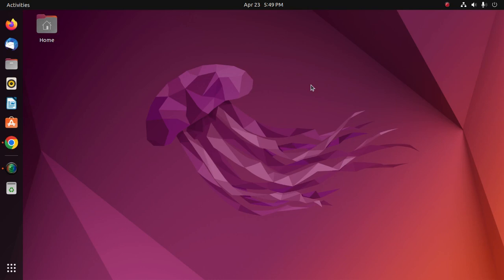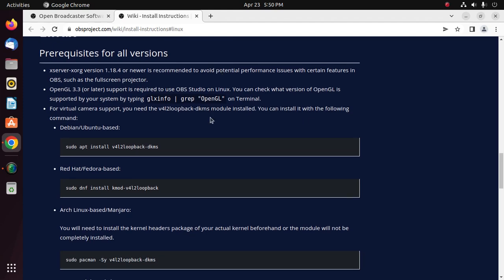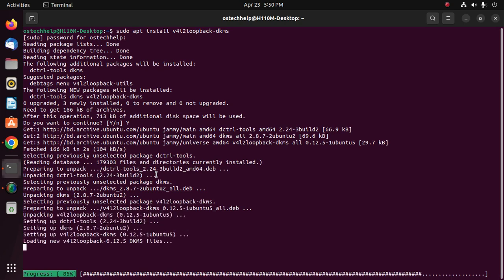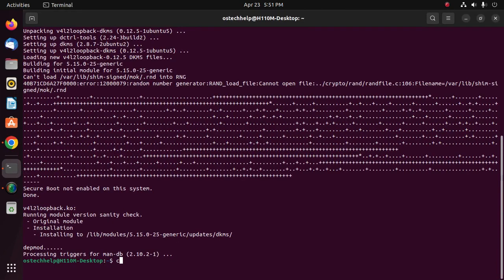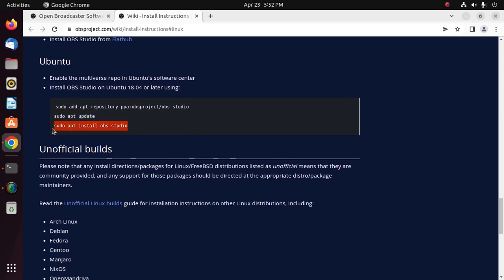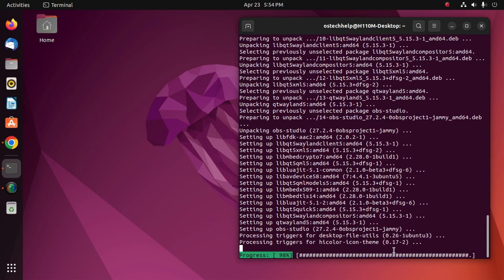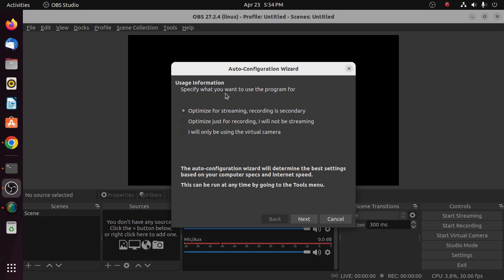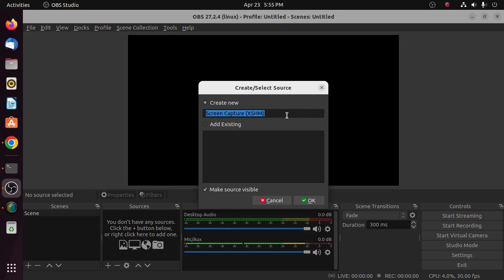How to install obs studio on Ubuntu 22.04 lts and configure obs studio for screen recording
In this video I will show how to install obs studio on Ubuntu 22.04 lts and configure obs studio for screen recording.